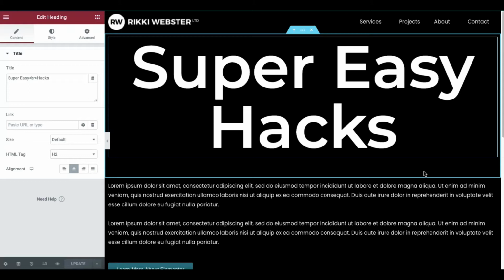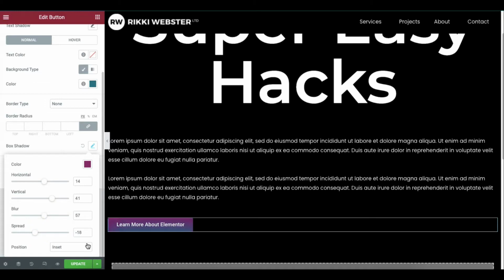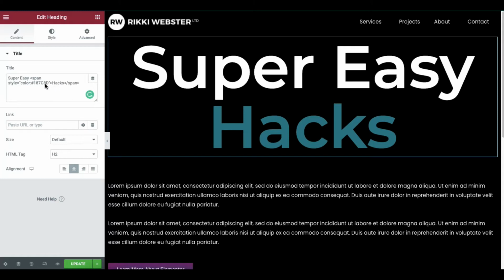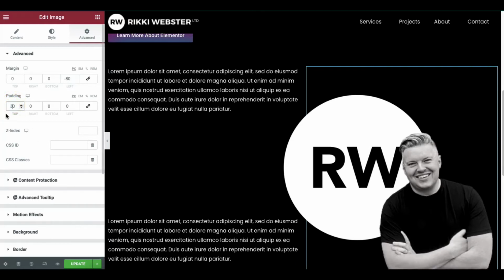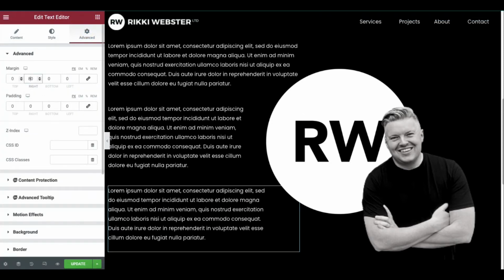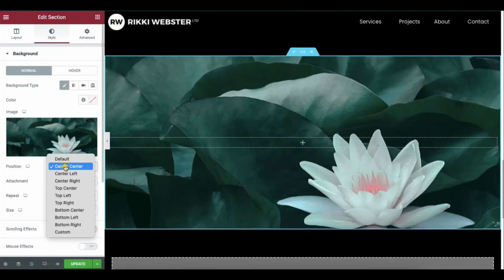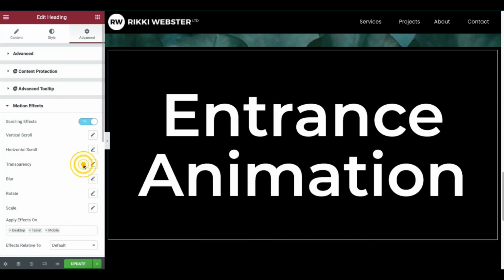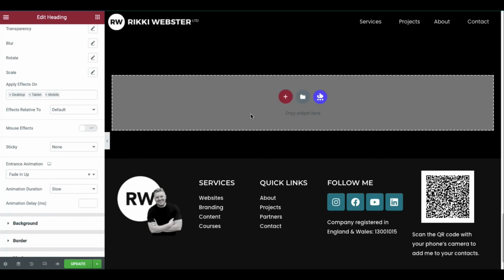How to use some super easy hacks in Elementor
Another **WEBSTARS** top tip video by Rikki Webster. for more information.